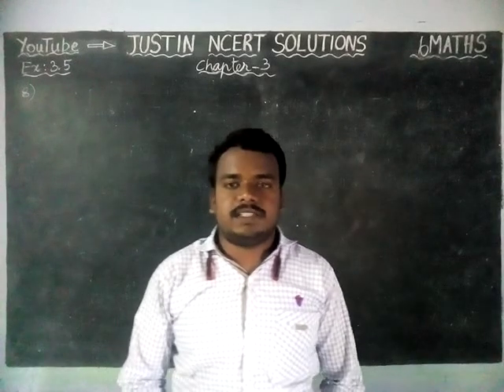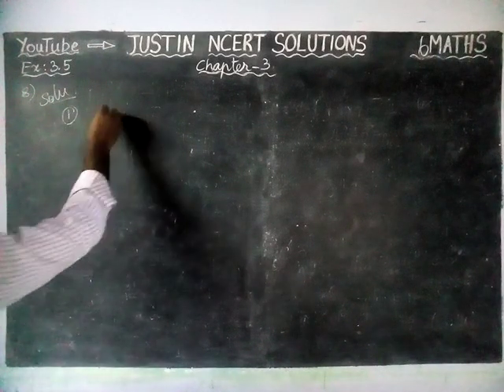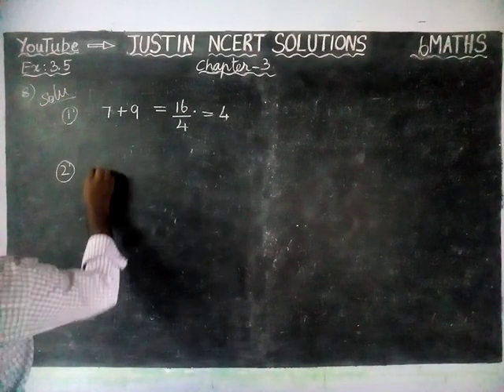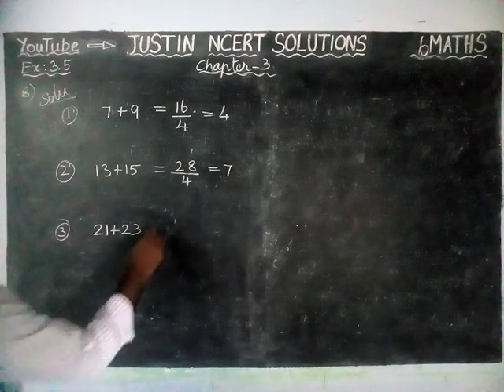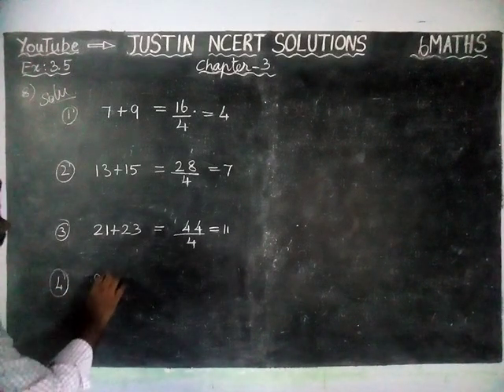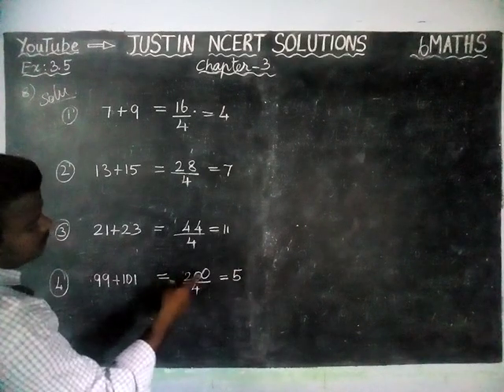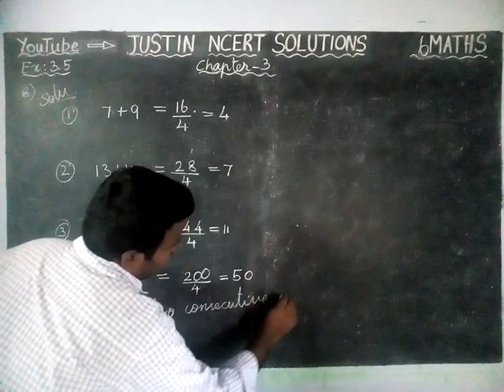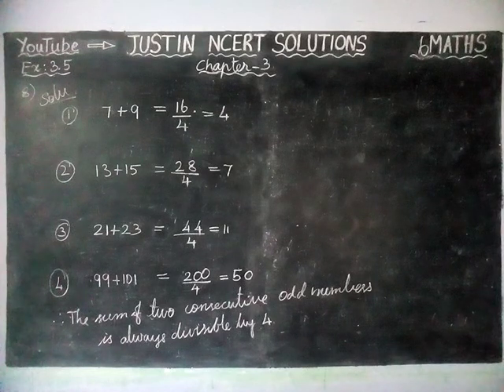Chapter 3 Ex.3.5 Q.No.8 | Class 6 Maths Chapter 3 Playing with Numbers | JUSTIN NCERT SOLUTIONS